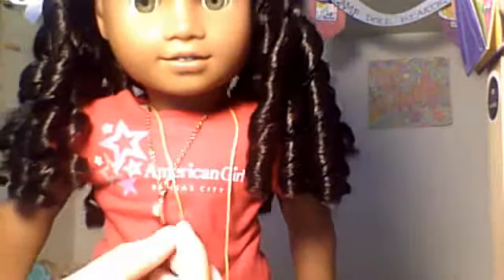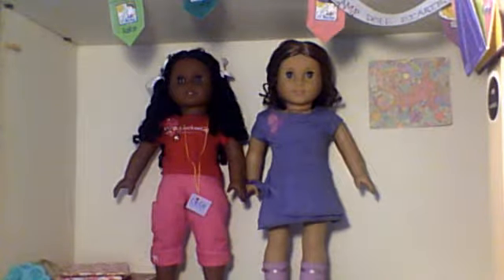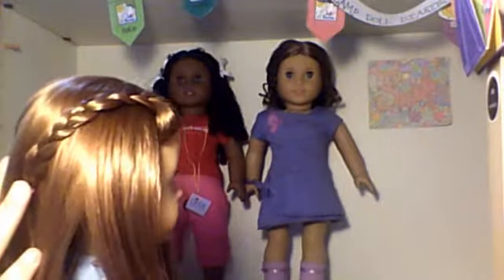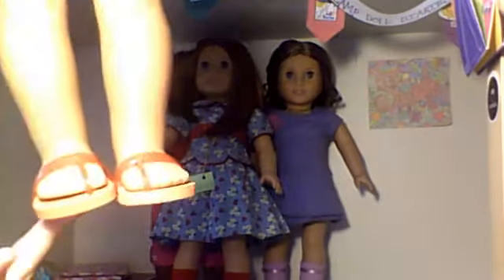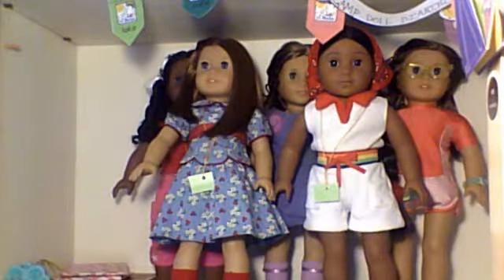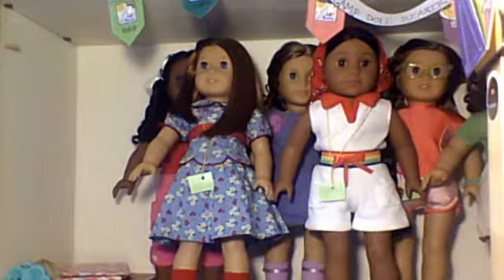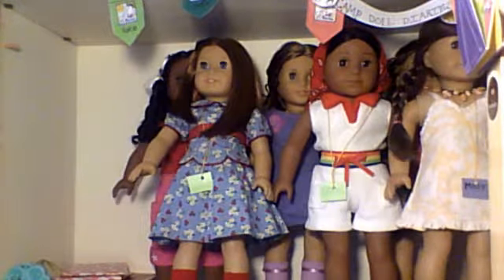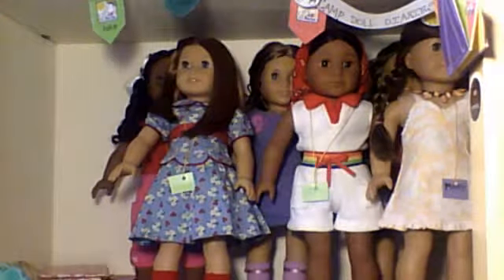AG ootd + newest sewing projects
Here's the outfits everyone has on right now, plus some recent sewing projects.